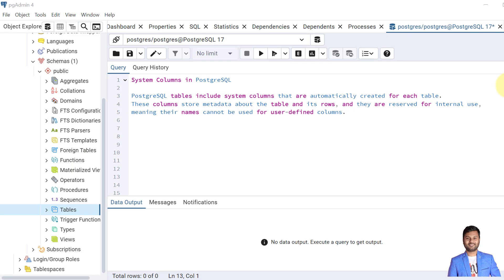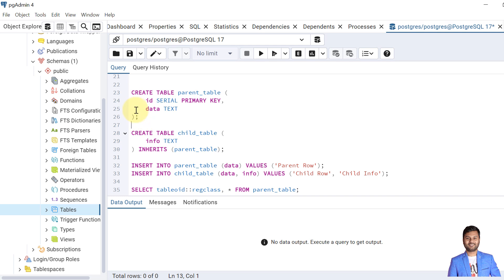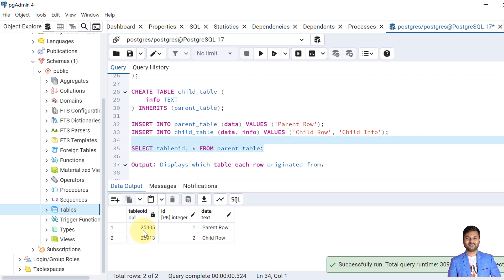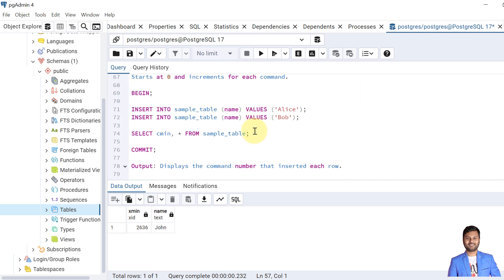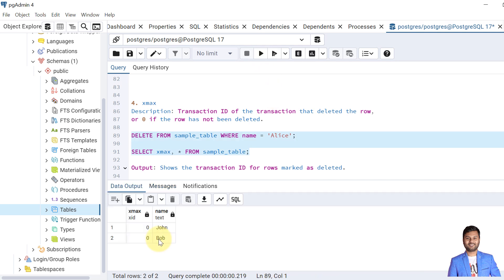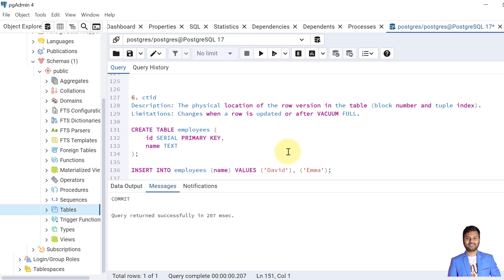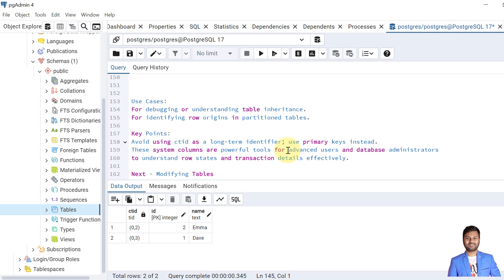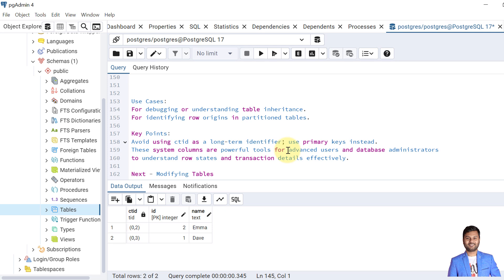What are System Columns in PostgreSQL Database Tables || PostgreSQL Full Playlist #17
Understand PostgreSQL system columns like tableoid, xmin, and ctid. Learn their uses in debugging, transactions, and inheritance.

Description
Discover the hidden power of System Columns in PostgreSQL tables! These special columns, automatically created for every table, store essential metadata about the table and its rows. Reserved for internal use, their names can't be repurposed for user-defined columns.

tableoid: Identify the table each row belongs to, especially in partitioned or inherited tables.
xmin and xmax: Transaction IDs for inserted and deleted rows, providing insight into row history.
cmin and cmax: Command identifiers for insertions and deletions, offering detailed transaction tracking.
ctid: Pinpoint the physical location of row versions within a table, with tips on why it shouldn't be used as a long-term identifier.
With hands-on examples, you'll see how these columns can assist in debugging, understanding table inheritance, and managing complex database systems. Whether you're a PostgreSQL enthusiast or a seasoned DBA, this video unlocks advanced capabilities for managing row states and transaction details.

🛠️ Master these system columns to level up your PostgreSQL expertise!

📌 Chapters Covered:
00:00 - Introduction
00:20 - What is a System Column?
00:40 - tableoid System Column
01:57 - xmin System Column
02:22 - cmin System Column
03:07 - xmax System Column
03:39 - cmax System Column
04:10 - ctid System Column
05:03 - Use Cases of System Columns
05:20 - Key Points of System Columns
05:40 - Summary